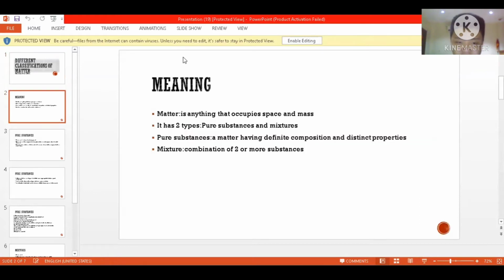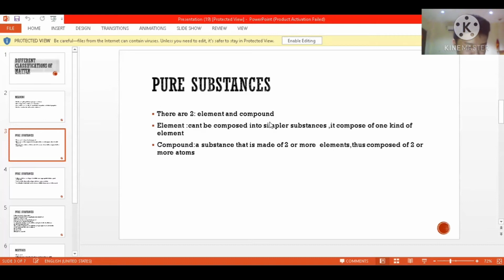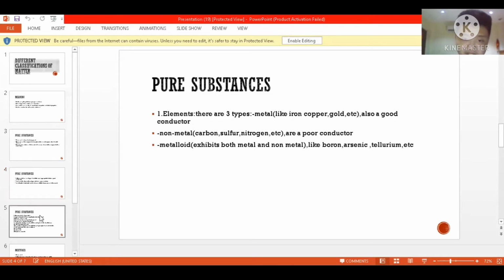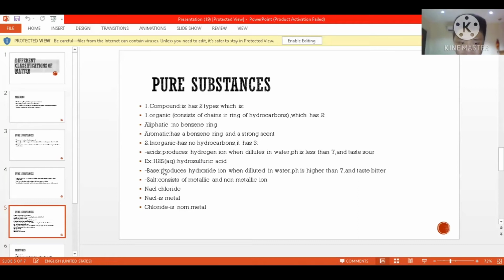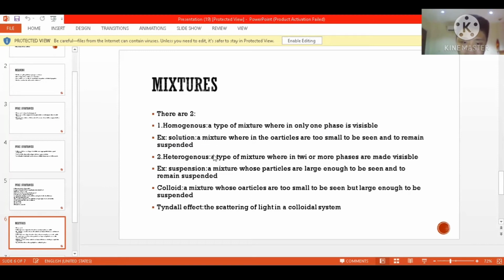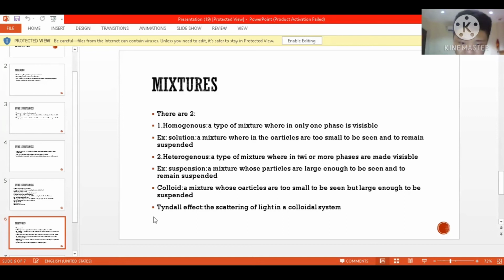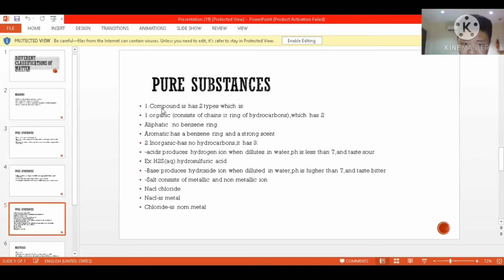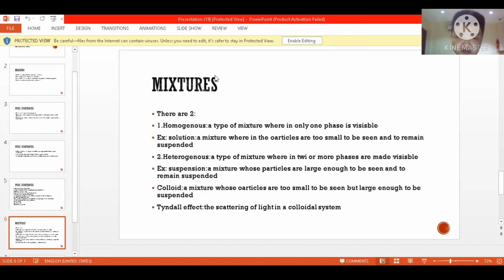10 June 2021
chemistry project(sorry for the wrong word in  the introduction|Filbert Adiel Putra